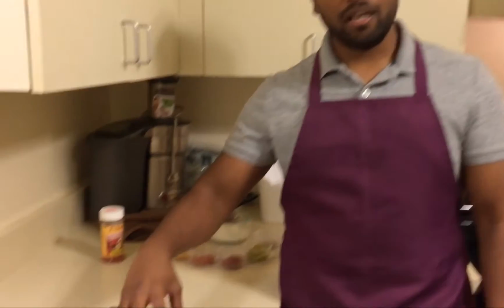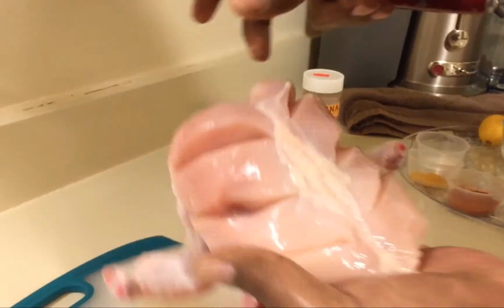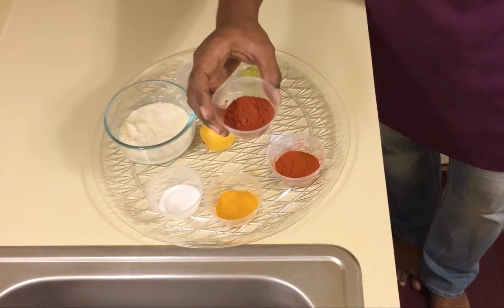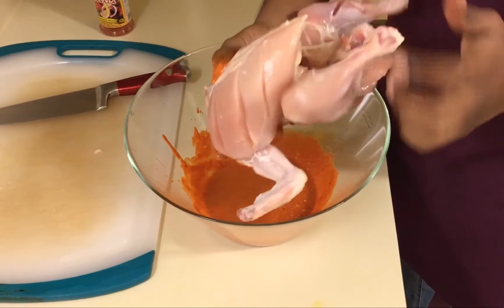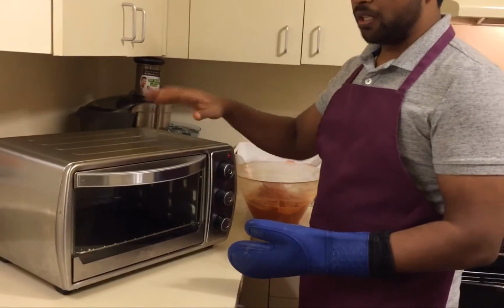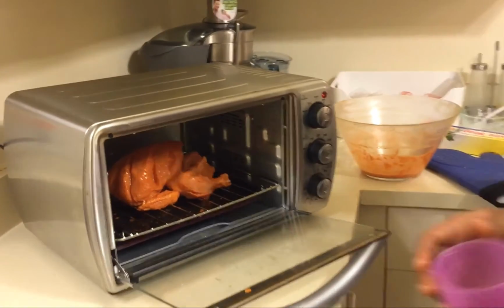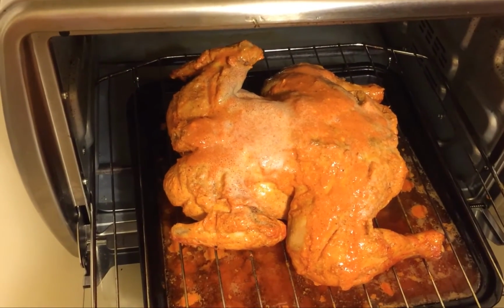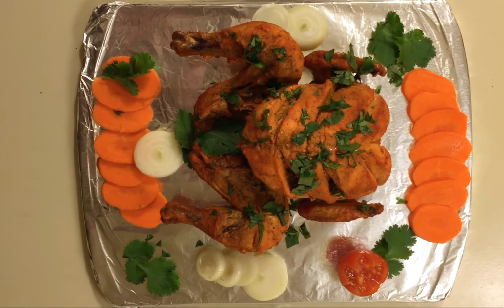Whole Chicken Tandoori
Easy to prepare recipes. Whole Tandoori Chicken using Oven.